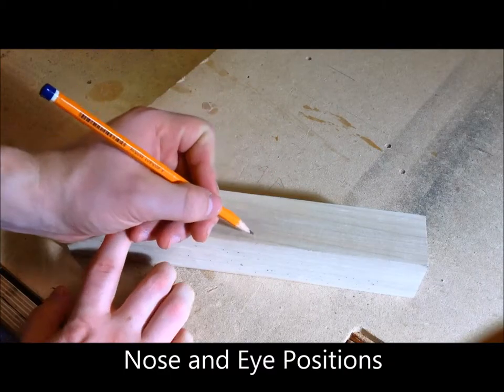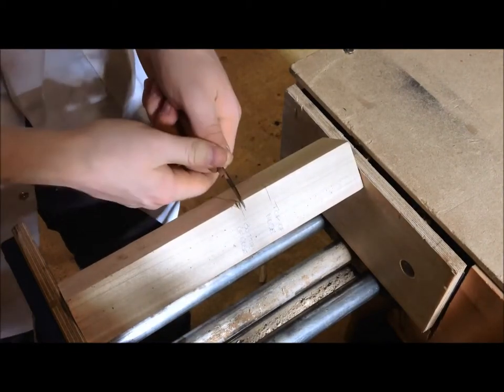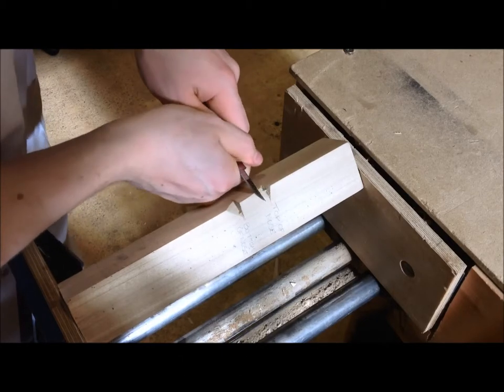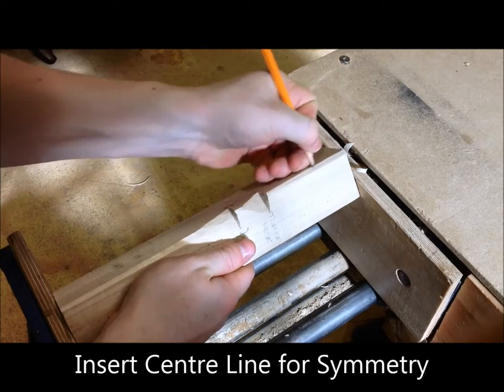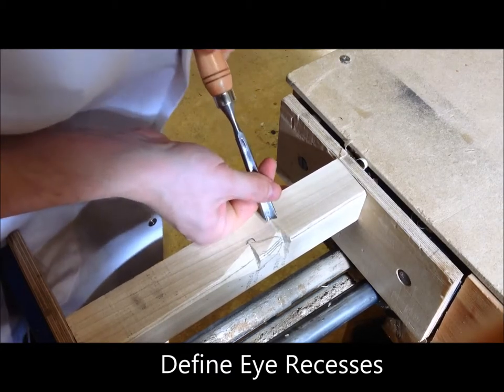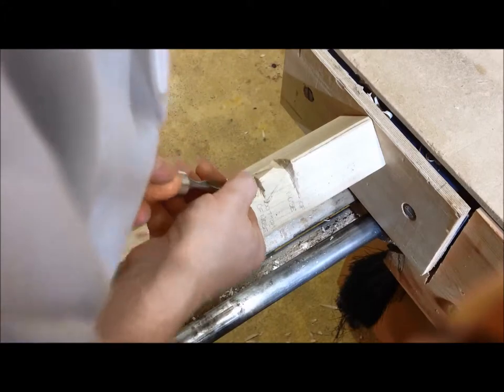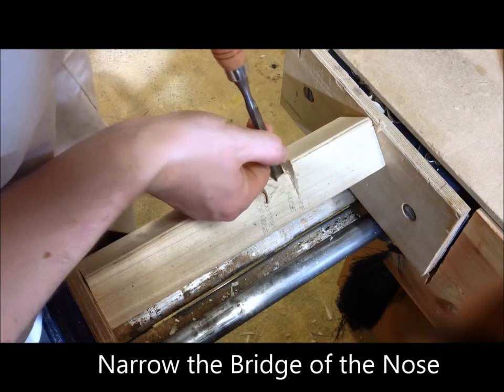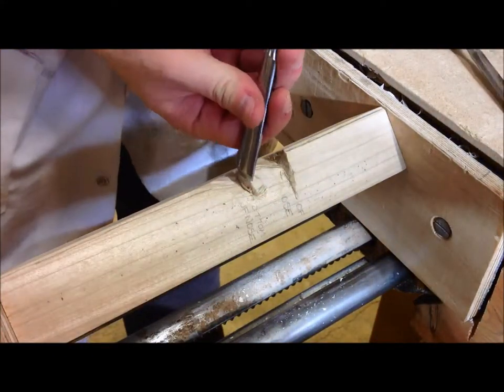Wood Spirit 1 Stage 1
This video documents the first stage of carving a simple wood spirit. It only requires basic carving tools yet endless characters can be created using the same basic techniques. Wood spirits can be personalized to the carvers tastes.